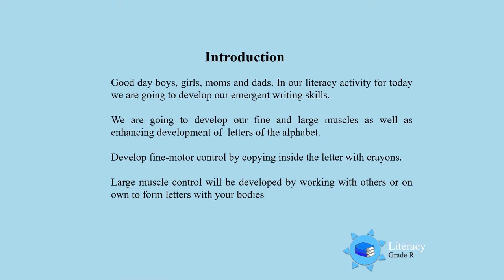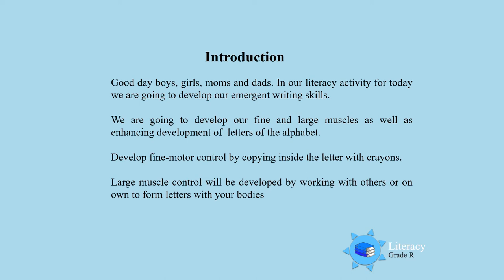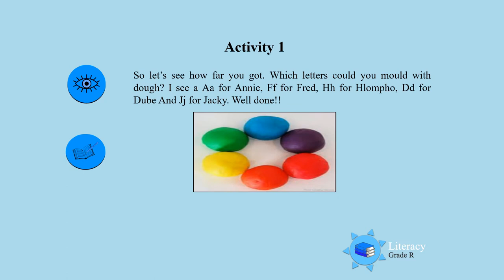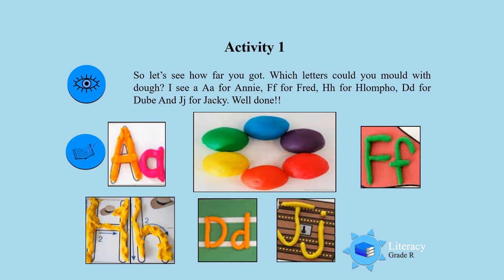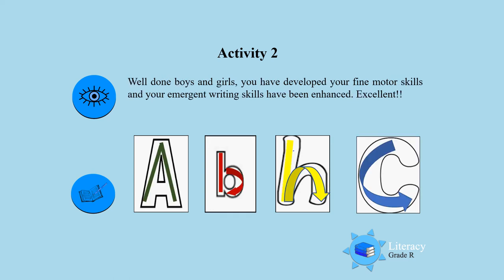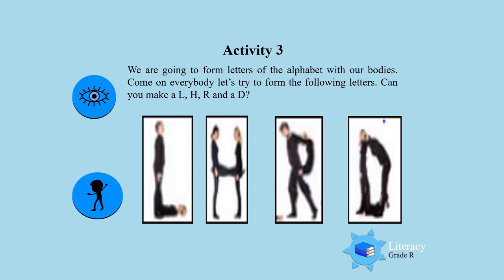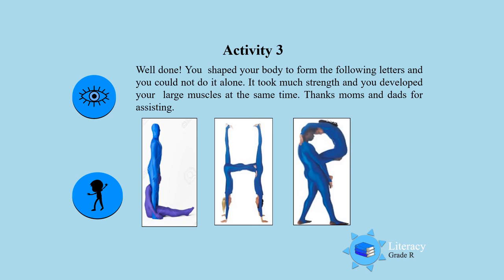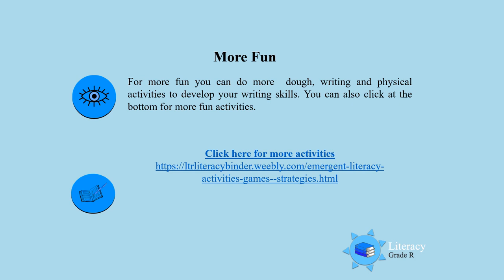Emergent Writing UNI D09 Gr R Lit